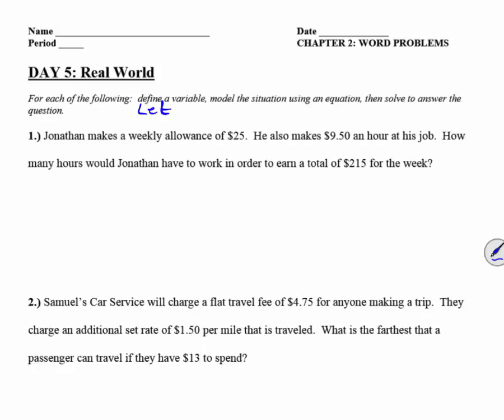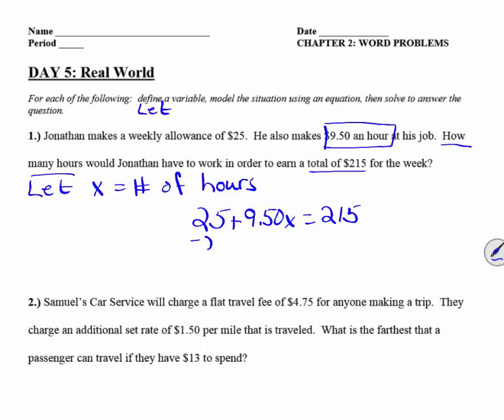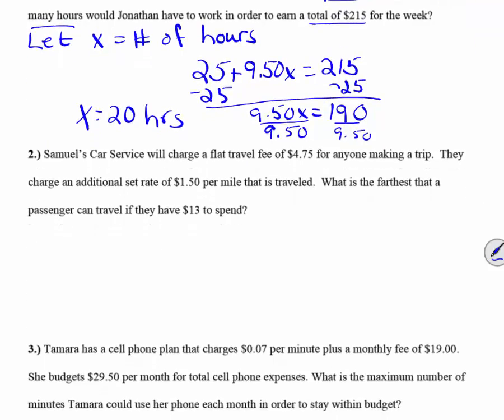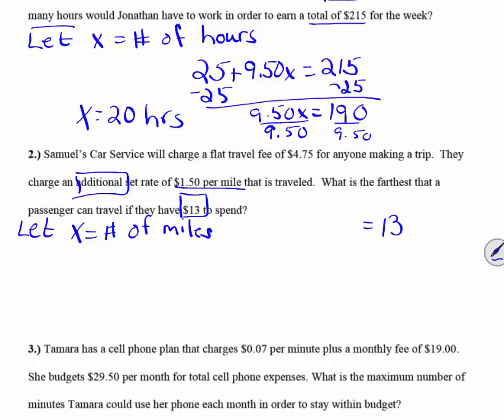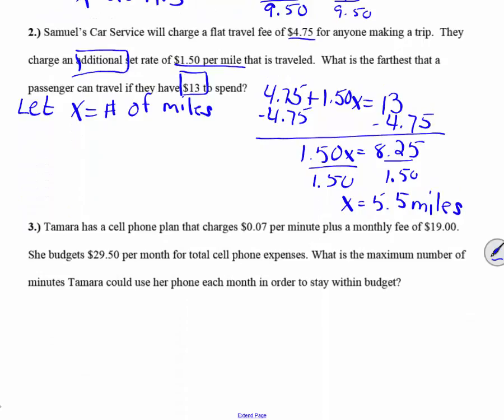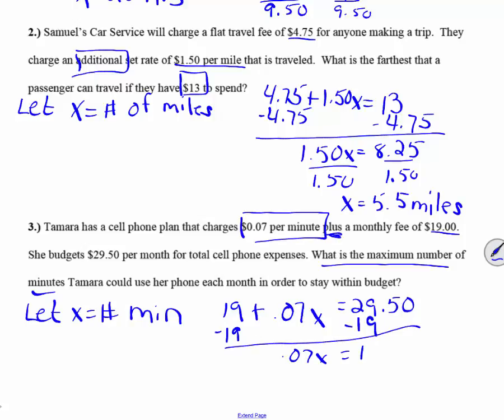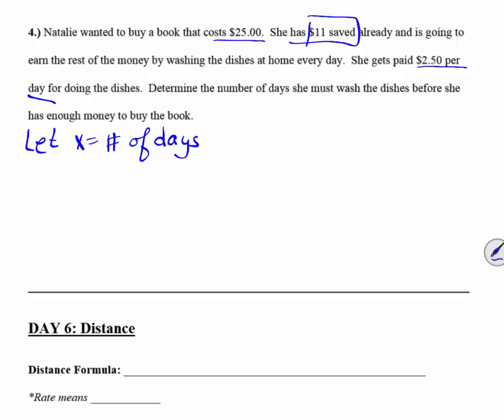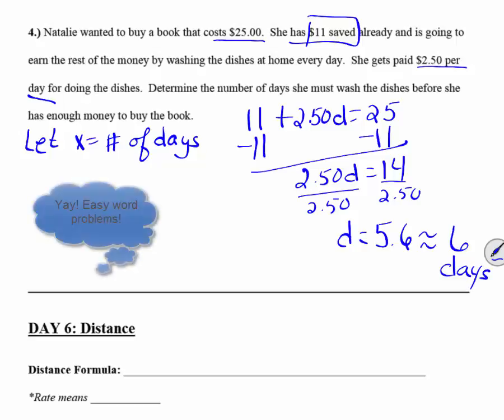2 5 real world problems